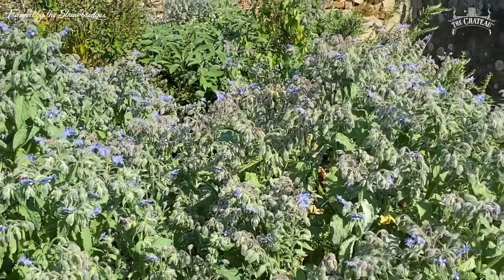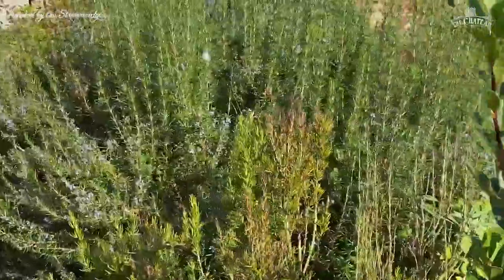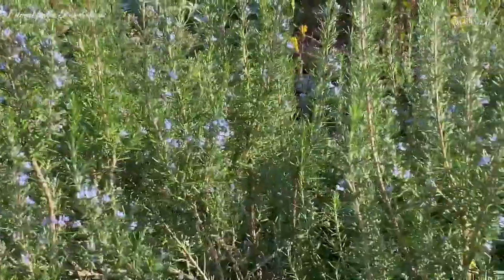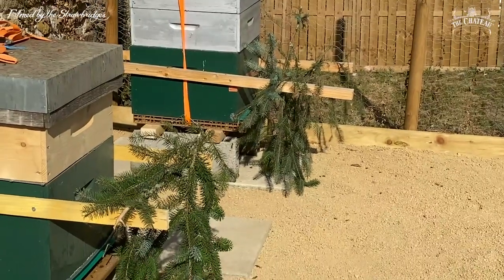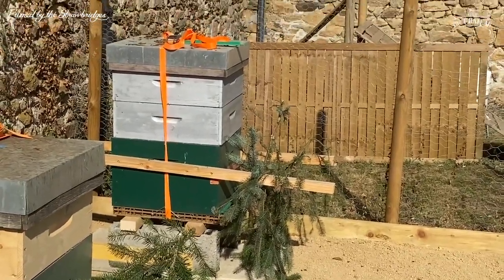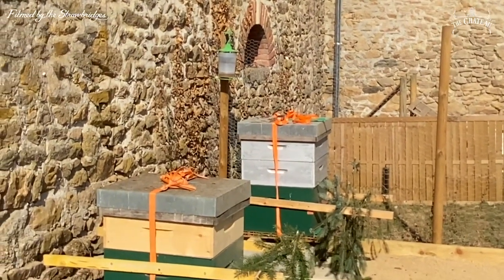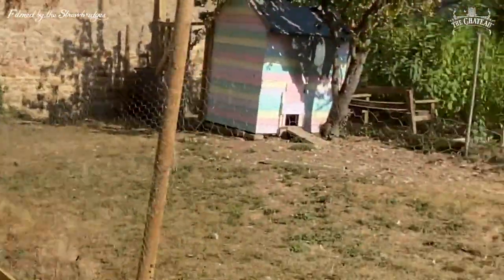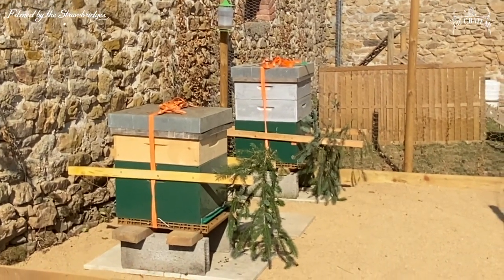Home Movie | Meet Our Resident Bees!